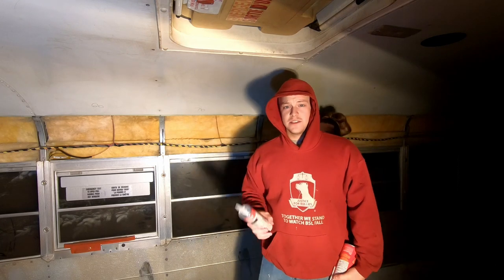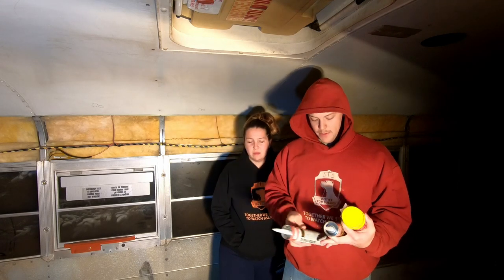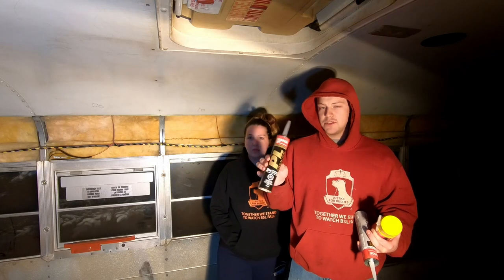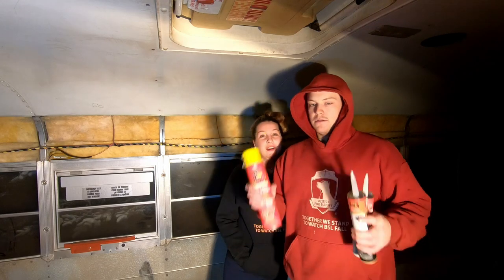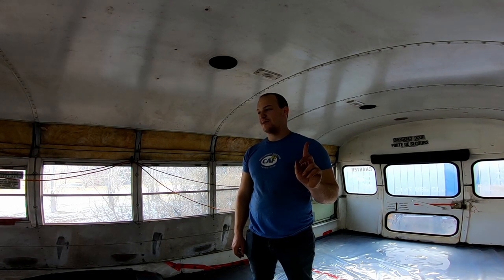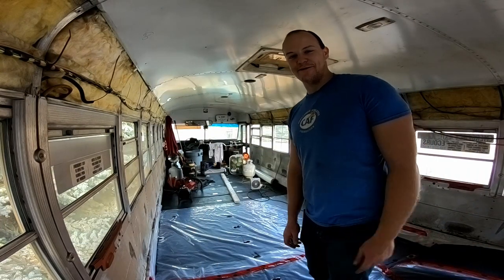Subfloor Install and Insulation - BUS CONVERIONS EP.5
On this episode of Adventures With Boog we start to actually build some stuff in our skoolie!!! Our skoolies Subfloor is made up of plastic, Duro-Foam and plywood.   To kick off the building we start by installing vapor barrier and then some floor framing. Once that's complete we install Duro-Foam floor insulation and top that all off with some 5/8" plywood. We used acoustical sealant to attach the vapor barrier to the floor of the skoolie. Then we measured and placed on the floor framing and screw these board to the floor of the bus using 2.5 inch self drilling screws.we then installed the Duro-Foam insulation with the aluminium side towards the metal of the bus. We capped in all off by screwing down some 5/8" plywood.